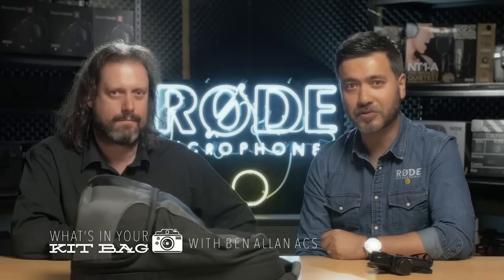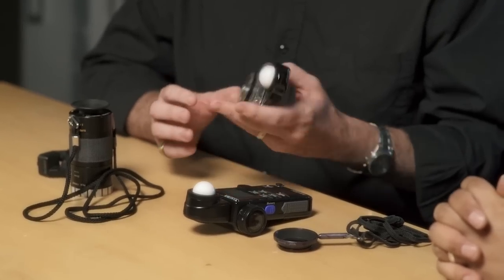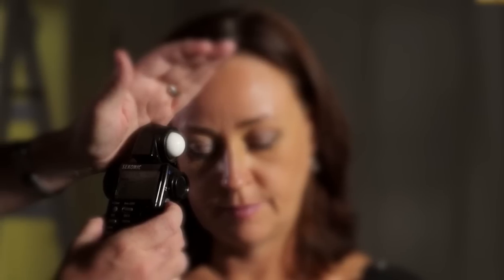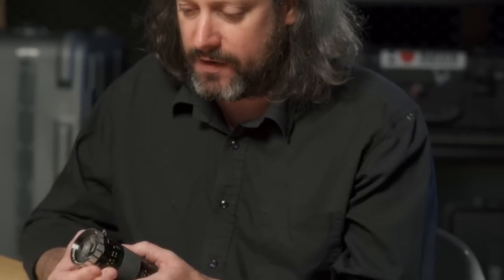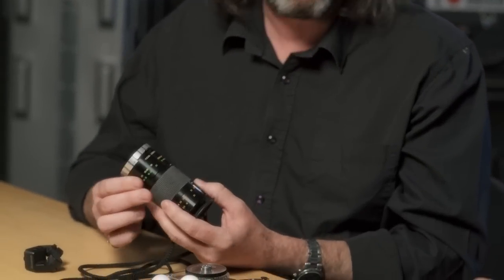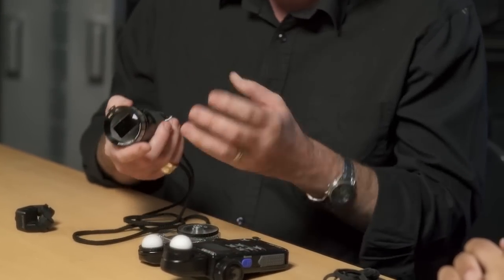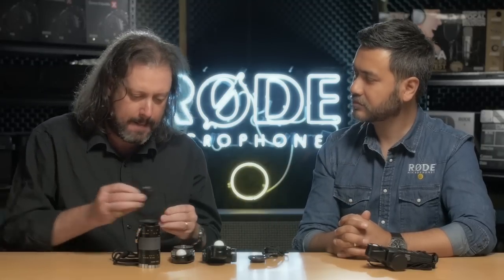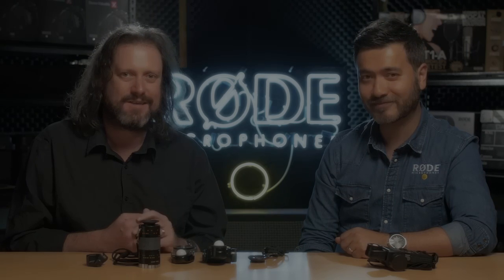What's in your kit bag with Ben Allan ACS - No Camera Kit Bag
Everybody wants to know "What's in your kit bag?" one of the most common questions asked of every filmmaker, DP, audio engineer and other industry professionals.

In this episode, we talk to Ben Allan ACS cinematographer who has worked on numerous TVCs, music videos & prime time drama. Interestingly, you will not find a camera in this kit bag.

What's in Ben's kit bag:

Lowepro CompuDaypack
Contrast viewing glass (Pan Glass)
Sekonic L-508c Digital Light Meter
Sekonic Studio Deluxe Analog Light Meter
Director's Viewfinder
RØDE i-XY

Want to share what's in your kit bag? post a video or pic and tag it with WIYKB for a chance to be featured on our channels.